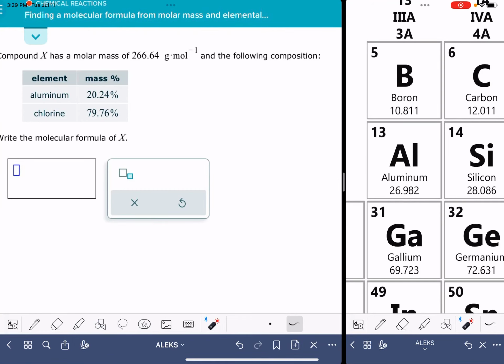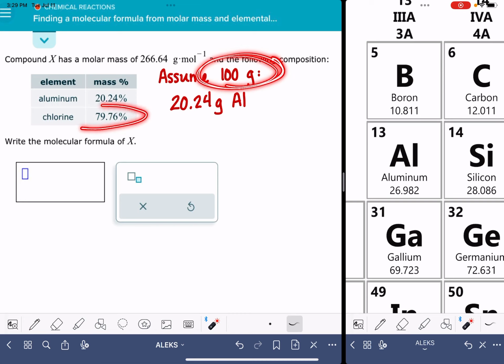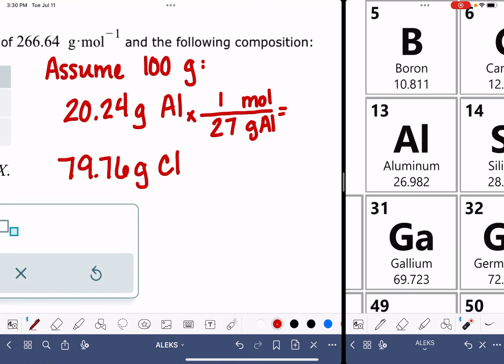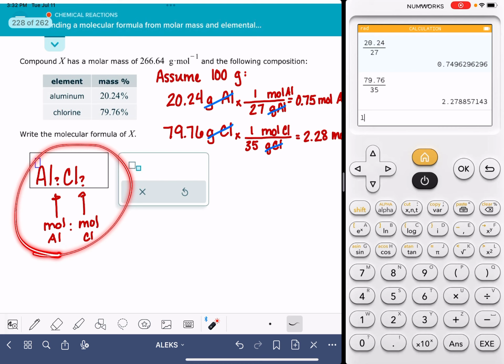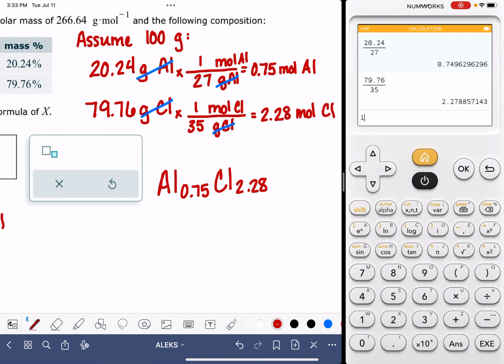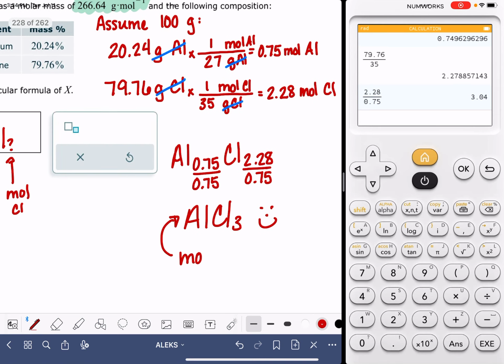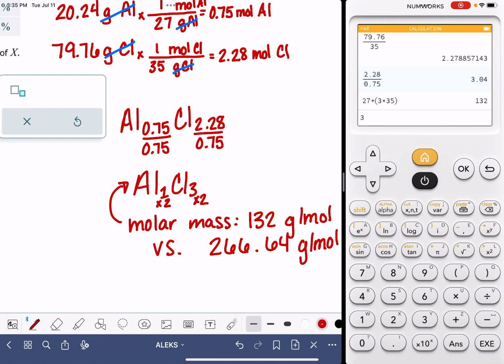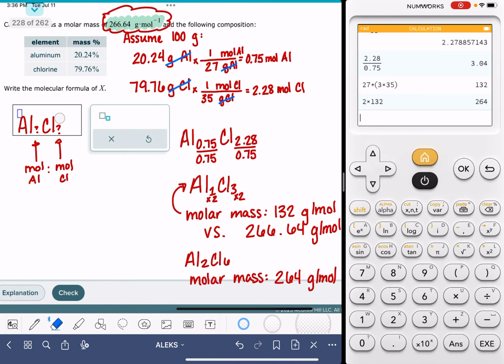ALEKS: Finding a molecular formula from molar mass and elemental analysis of binary compounds